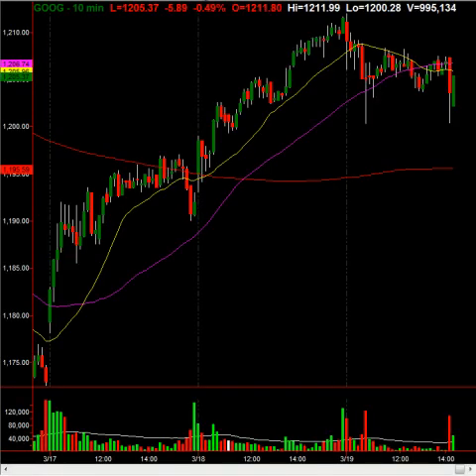Federal Reserve Statement: Market Reacts - Inside The Charts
Watch this video as our Chief Market Strategist, Gareth Soloway analyzes the current market environment and what the Pros are trading now. Join the Elite InTheMoneyStocks services and get all of the trades now; the Research Center, where swing traders & investors profit from the multiple day moves in the markets. View the Research Center track record of every single call for 2013 right here (live/open calls are reserved for members). Or if you are day trading, enter our live trading room, the Intra Day Stock Chat, where the Pros day trade the market action live everyday during market hours... get the expert market calls and analysis now, start with both services for 7 FREE DAYS